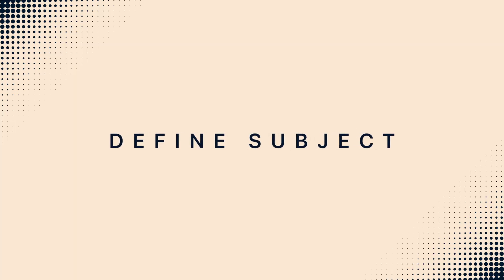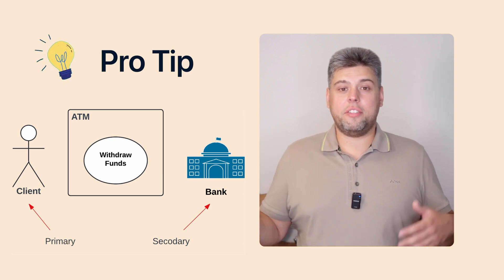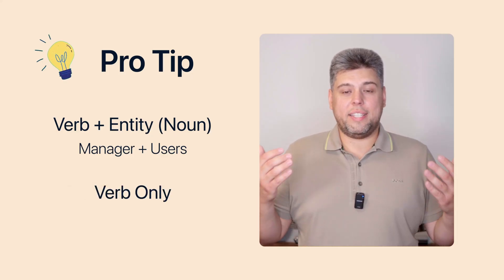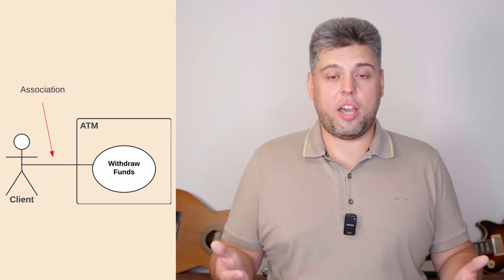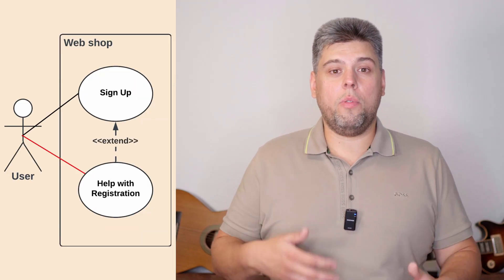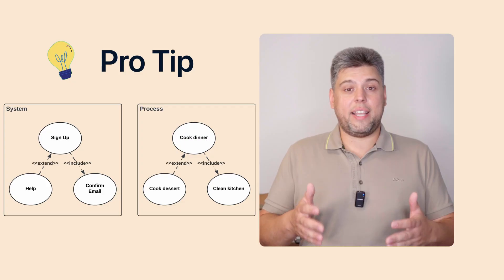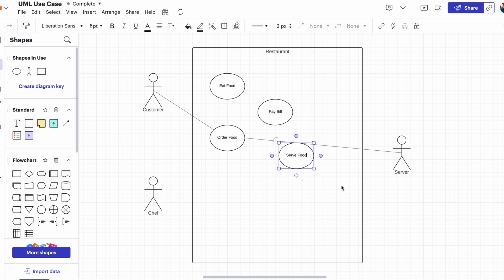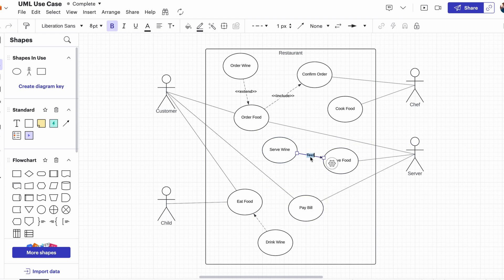UML Use Case Diagram [Tutorial] Business Analyst Techniques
In this step-by-step tutorial, I will show you how to make UML Use Case diagrams using Lucidchart. Use Case Diagrams are a behavioral type of Unified Modeling Language (UML) diagram, showing key system use cases and which users can access those use cases. They also help document the initial scope of work and are very handy during stakeholder interviews.

We will create a Use Case diagram for the restaurant business that requires automation. The use Case diagram has the following key elements: subject, actors, use cases, and four kinds of relationships. We'll explain each of them first and then build our diagram example.

0:00 Let's learn UML Use Case Diagrams
0:16 What is UML Use Case Diagram
0:40 Notation Elements: Subject
1:06 Notation Elements: Actor
2:11 Notation Elements: Use Case
3:50 Notation Elements: Relationships
4:45 Notation Elements: Extend
5:23 Notation Elements: Include
7:01 Building UML Use Case Diagram Example

Do you want to become a Business Analyst? That's what this channel is for! My goal is to help you learn everything you need to know to start your career in business analysis, switch from another job, or become better at your current job.